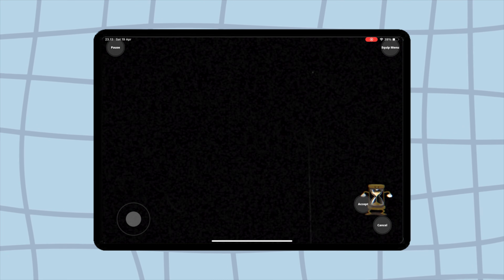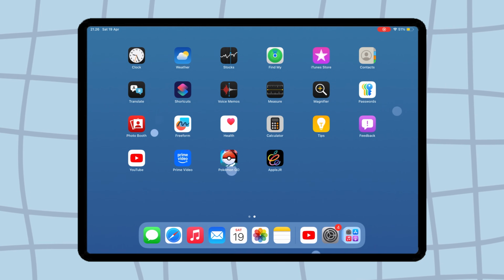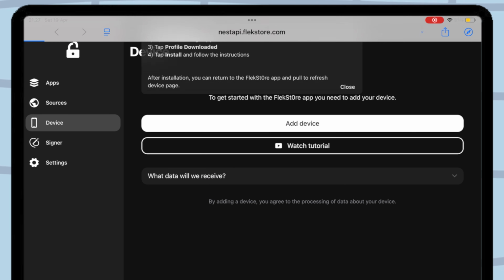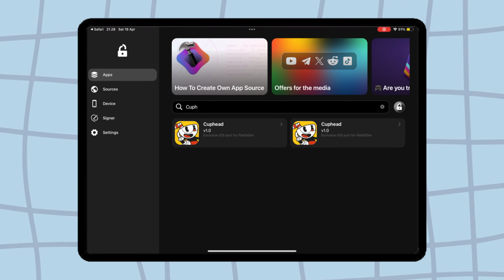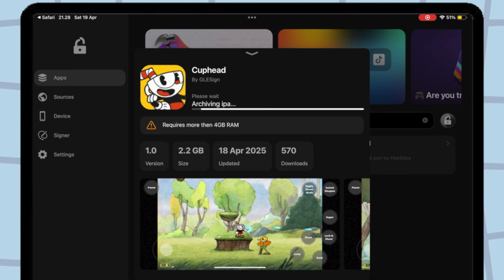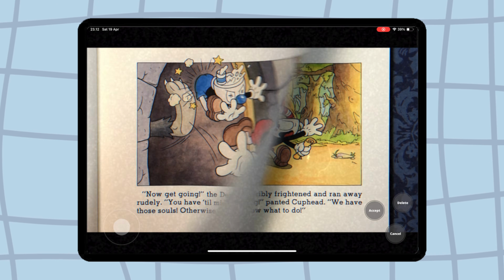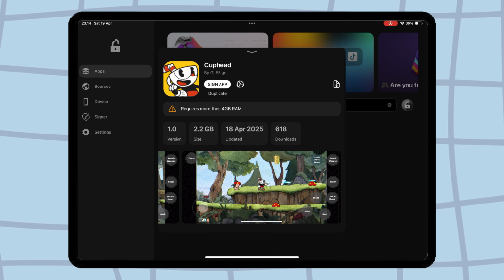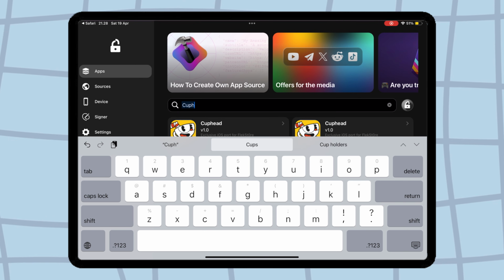Cuphead on iOS | Install and Play Cuphead on iPhone/iPad Easily!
🎮 Play Cuphead on iOS in 2025! 📱 Install & Run Cuphead on iPhone/iPad – No Jailbreak Needed 🔥
Want to enjoy the iconic run-and-gun action of Cuphead right on your iOS device? This quick and easy tutorial shows you how to install and play Cuphead on iPhone or iPad – works on the latest iOS versions!

✅ What’s in this video:
How to download Cuphead on iOS
Full install tutorial step-by-step
No jailbreak or PC required
Smooth performance on iPhone and iPad
Tips to avoid common install errors

cuphead ios,
cuphead on iphone,
cuphead on ipad,
how to get cuphead on ios,
cuphead mobile,
cuphead ios install,
cuphead iphone gameplay,
cuphead ipad download,
play cuphead on ios,
cuphead no jailbreak,
cuphead ios 2025,
install cuphead on iphone,
cuphead for ios devices,
cuphead direct install ios,
cuphead ios version,